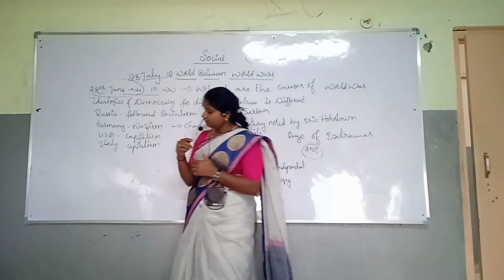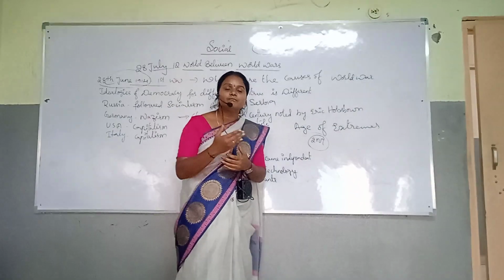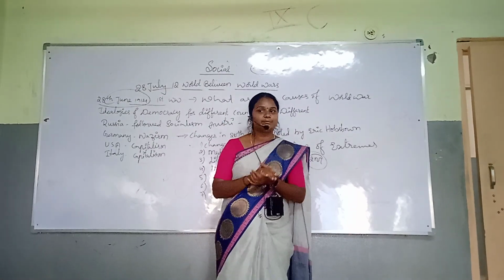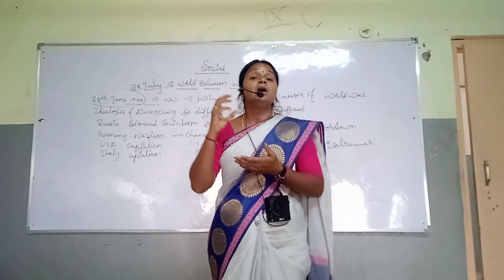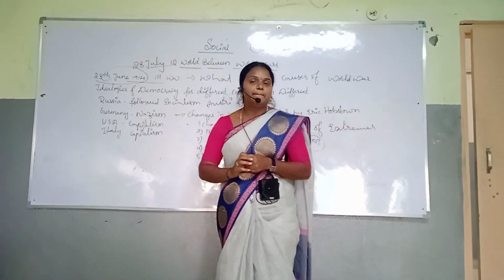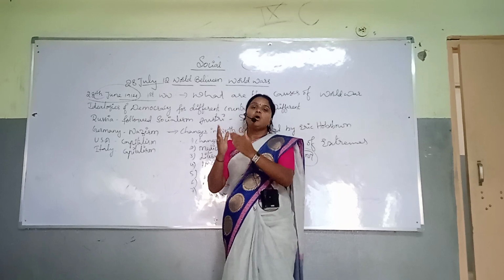Social# class 10# world war # part1#